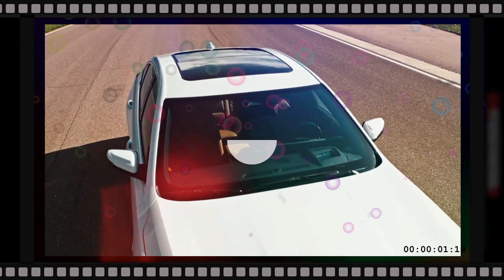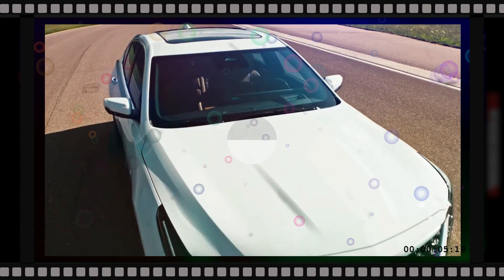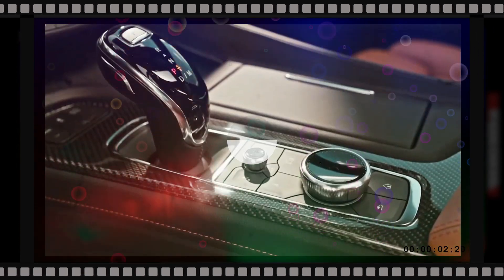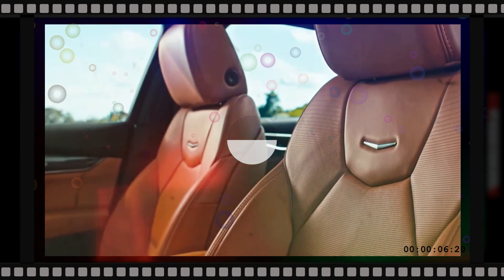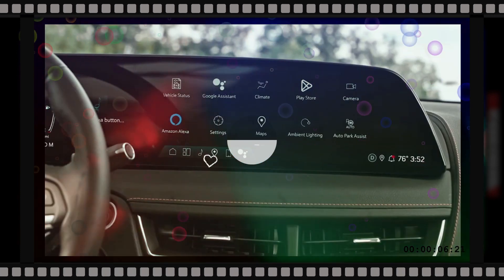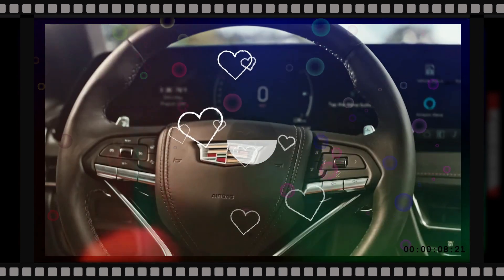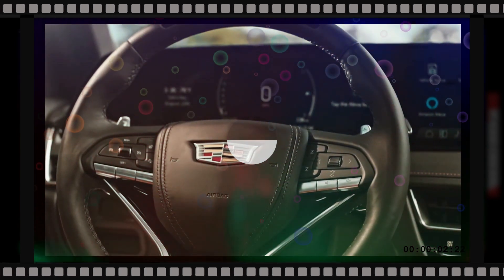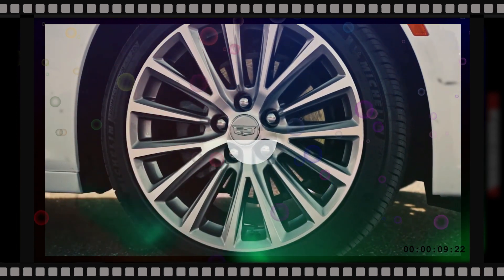The Best Are Worth the Wait! 2025 Cadillac CT5.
2025 Cadillac CT5 | Every 2025 CT5 gains blind-zone emergency steering and intersection automatic emergency braking for enhanced crash-avoidance capability. The available traffic sign recognition feature now comes with active speed limit assist.

The SuperCruise hands-free highway diving system continues as an option, incorporating new driver alertness monitoring. Remaining safety features will carry over, including lane-keeping assist, blind-spot monitoring with a rear cross-traffic alert, automatic high beams, rear parking sensors, and automatic emergency braking. We expect adaptive cruise control and radar-enhanced front and rear automatic emergency to remain optional.